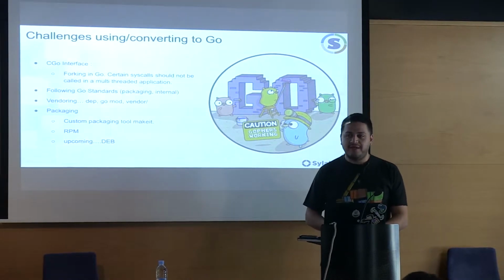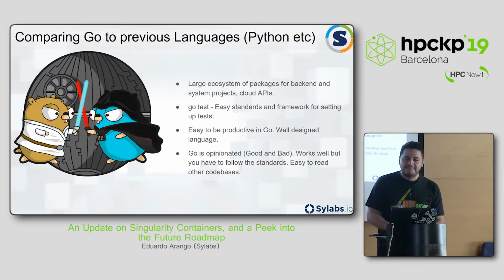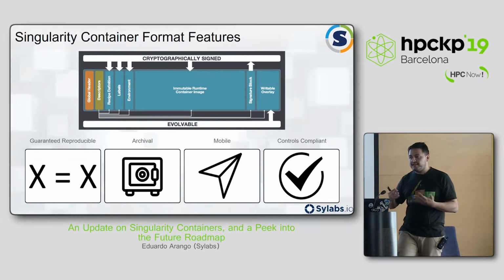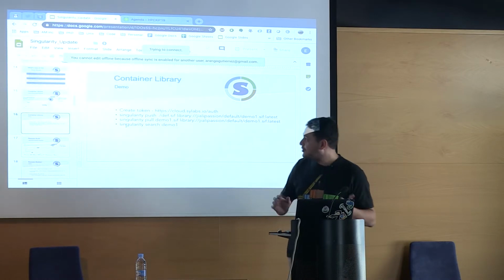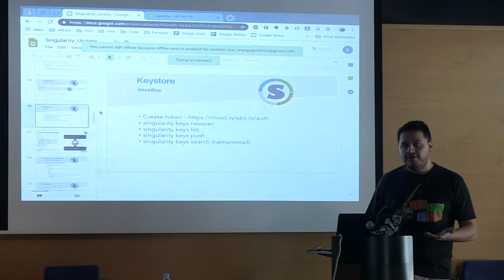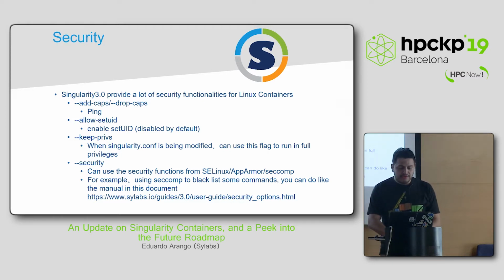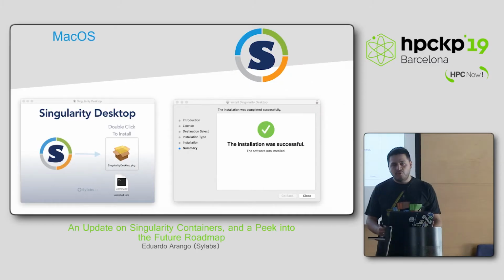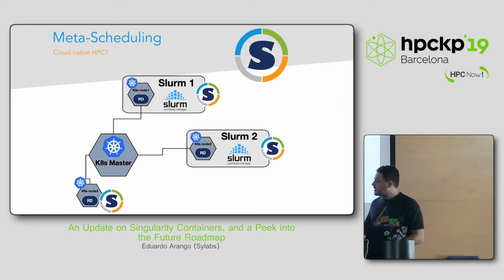An Update on Singularity Containers, and a Peek into the Future Roadmap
Carlos Eduardo Arango Gutierrez (Sylabs)